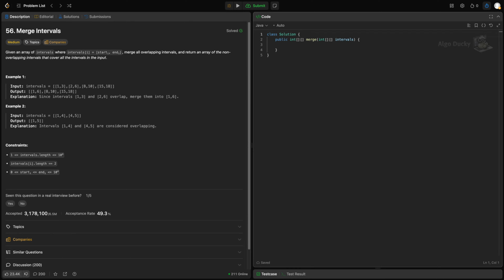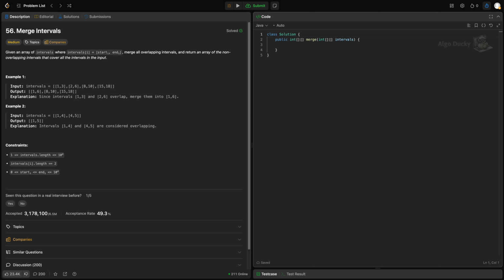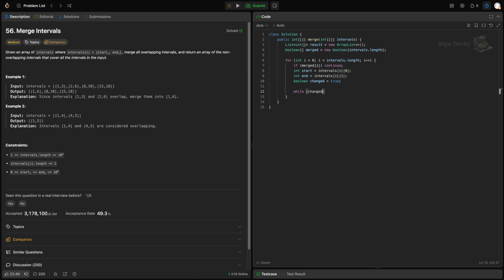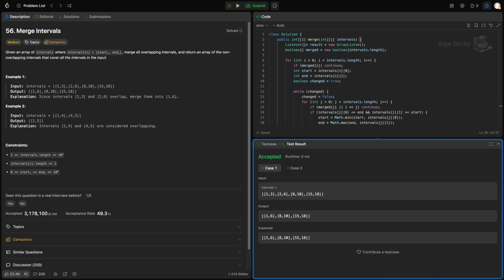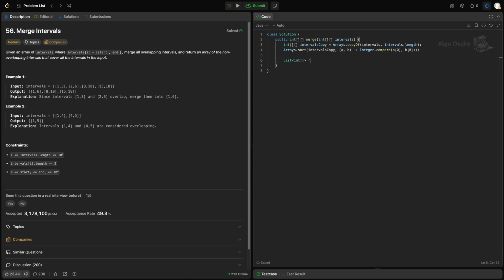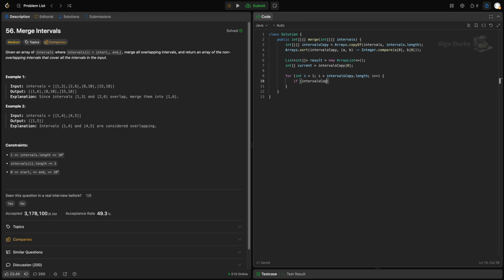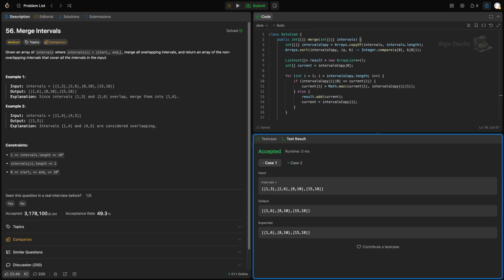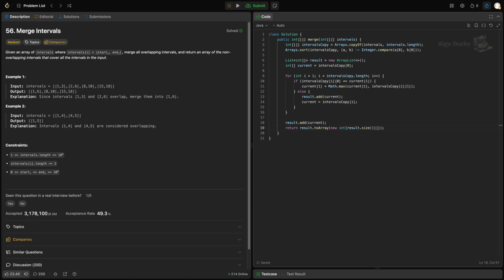LeetCode #56: Merge Intervals in Java | Brute Force vs Sorting - Optimize Your Interview Flow!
In this Algo Ducky episode, we tackle LeetCode #56: Merge Intervals using Java. 🦆 From a brute force splash-fest to a streamlined sorting approach, we explore how to efficiently combine overlapping intervals—a task that mirrors real-world systems like event schedulers, calendar apps, and log aggregators. See how sorting transforms a messy merge into a sleek one-pass solution. Quack your way to optimized code with us!

Timestamps:
0:00 - Problem setup & real-world relevance
1:15 - Brute force explanation & code
4:30 - Performance pitfalls of brute force
5:10 - Sorting-based optimal approach
8:00 - Final thoughts & real-world impact

Chapters:
0:00 Introduction
0:30 Brute Force Pairwise Comparison
1:54 Sort and Merge
3:34 Summary